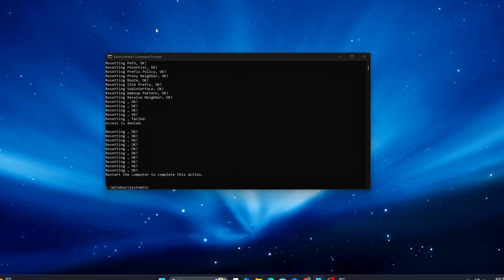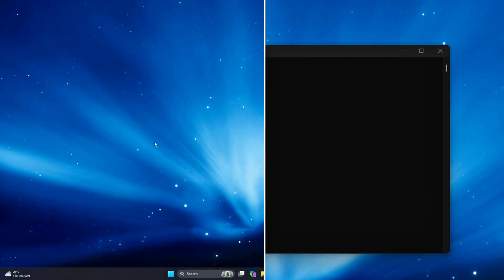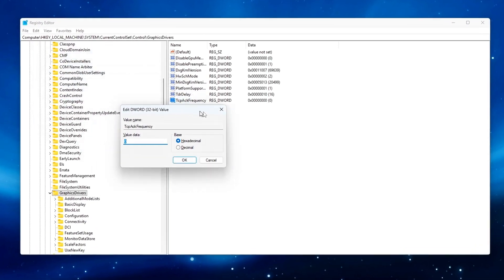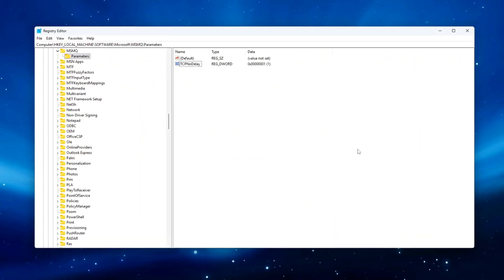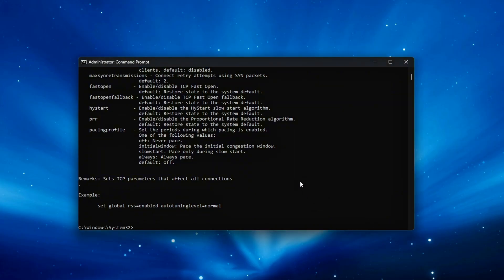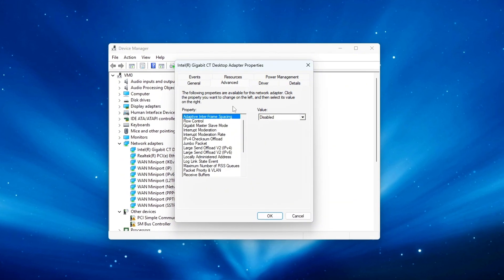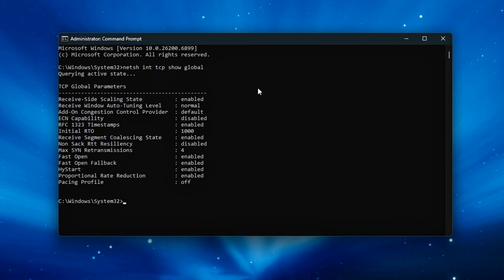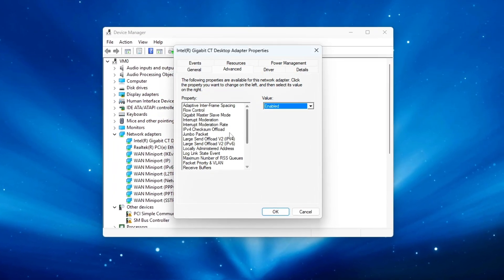Fix Ping Spikes & Input Delay – Deep Windows 11 Network Optimization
Welcome back to the Tweaking Tools Series – Episode 6!
Today we’re going deep into Windows 11’s network stack — the real layer behind your ping, input delay, and connection stability.
If your ping looks fine but still feels inconsistent in-game, the problem isn’t your router — it’s Windows’ hidden network algorithms.

By default, Windows optimizes for reliability, not responsiveness.
In this video, we’ll safely flip that logic, tuning TCP congestion control, offloading behavior, and latency buffers for consistent, low-latency performance — perfect for competitive gaming.
Every tweak here is safe, tested, and fully reversible.

Step 1 – Clean Network Start
ipconfig /flushdns

Step 2 – Registry Optimization
Path:
HKEY_LOCAL_MACHINE\SYSTEM\CurrentControlSet\Services\Tcpip\Parameters
Create or modify these values (DWORD 32-bit):
TcpAckFrequency = 1
TcpNoDelay = 1
TcpDelAckTicks = 0
TcpTimedWaitDelay = 30
EnablePMTUBHDetect = 0
Then navigate to:
HKEY_LOCAL_MACHINE\SOFTWARE\Microsoft\MSMQ\Parameters
TCPNoDelay = 1

Step 4 – Disable NIC Power Saving
Device Manager → Network Adapters → (Your Adapter) →
Properties → Power Management → Uncheck
“Allow the computer to turn off this device to save power.”
CMD:
powercfg -setacvalueindex SCHEME_CURRENT SUB_SLEEP STANDBYIDLE 0
powercfg -setacvalueindex SCHEME_CURRENT SUB_SLEEP NETWORKIDLE 0

Step 5 – NIC Advanced Settings
Device Manager → Network Adapter → Properties → Advanced:
Interrupt Moderation = Disable
Receive Side Scaling (RSS) = Enable
Large Send Offload (IPv4/6) = Disable
Energy Efficient Ethernet = Disable
Flow Control = Disable

Step 6 – Validation
netsh int tcp show global
(Optional: Use PingPlotter or LatencyMon to confirm stability.)

⚙️ Results
✅ Lower and more stable ping
✅ Reduced input delay and desync
✅ Better hit registration
✅ Smoother online gameplay and recoil timing